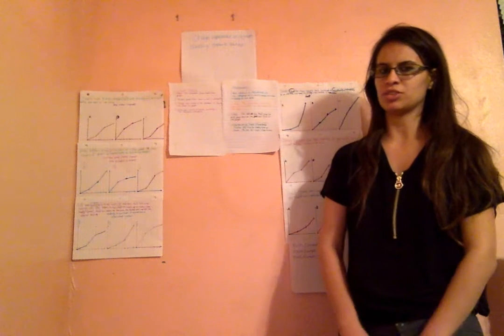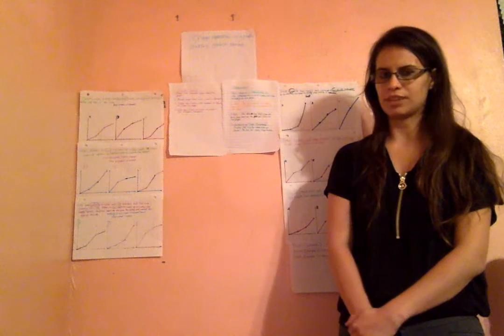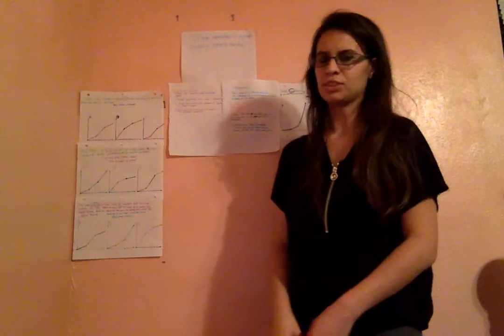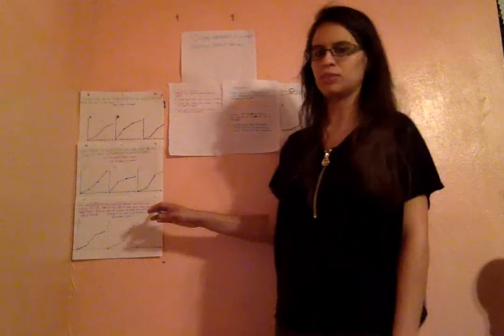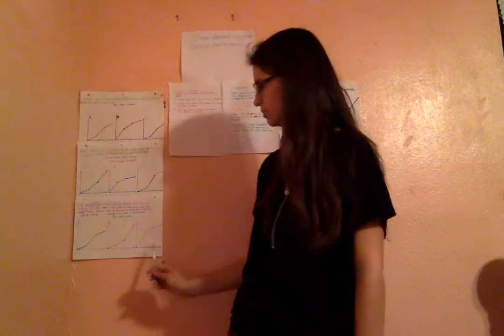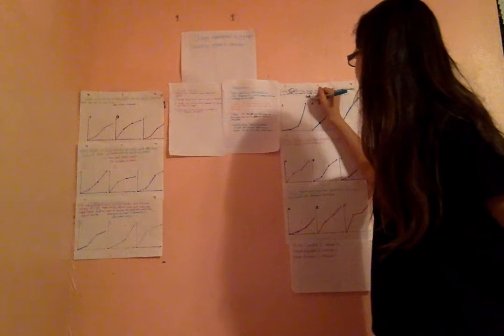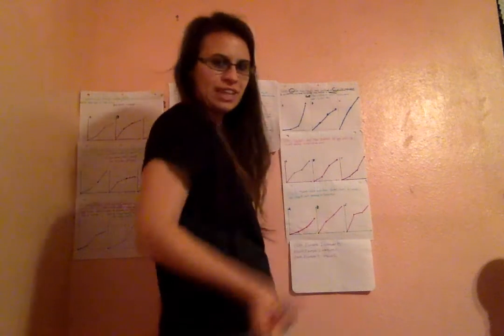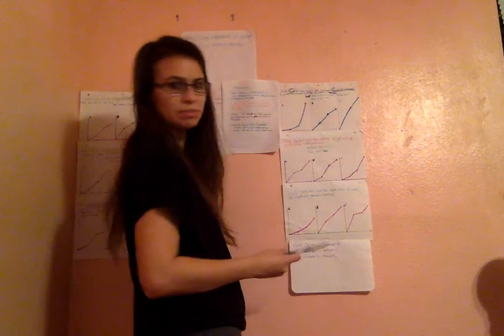Movie on 5 5 17 at 6 08 AM